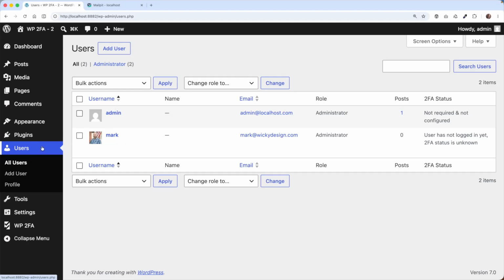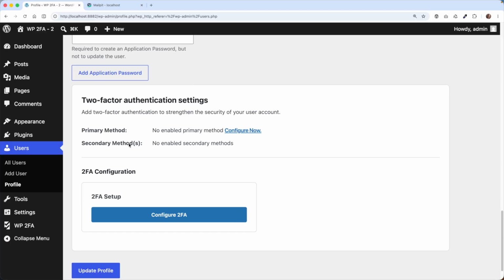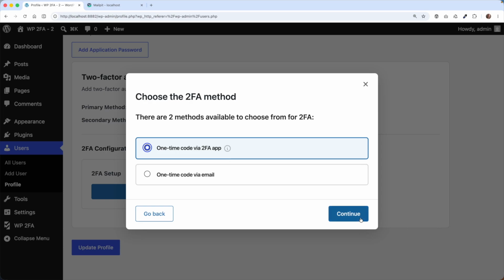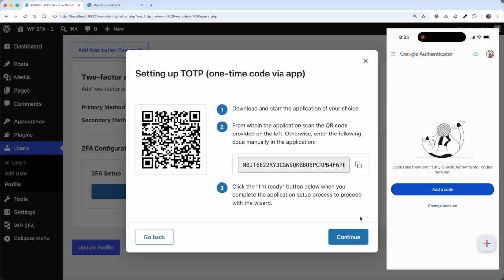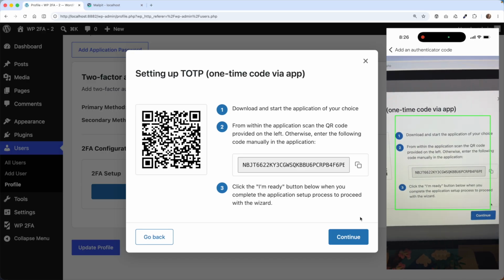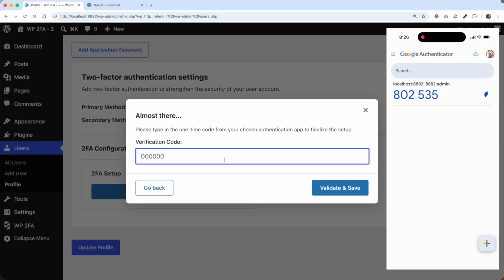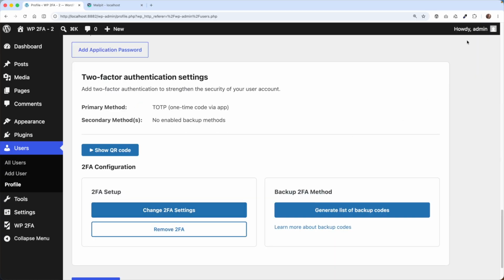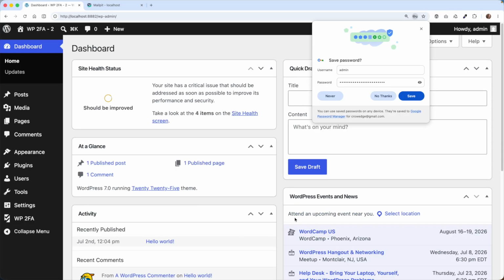How to Add 2FA to a WordPress User Account (WP 2FA)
Learn how to configure two-factor authentication for your WordPress user account with WP 2FA. In this guide, we’ll walk you through launching the 2FA setup wizard, connecting your authenticator app, verifying your setup, adding a backup method, and logging in with 2FA.

We’ll walk through how to:
✅ Launch the 2FA setup wizard from your WordPress profile or login page
✅ Choose the 2FA method available for your account
✅ Set up 2FA using an authenticator app like Google Authenticator
✅ Add a backup method, such as backup codes or email codes

Special thanks to Mark from @WickyDesign for creating this video.